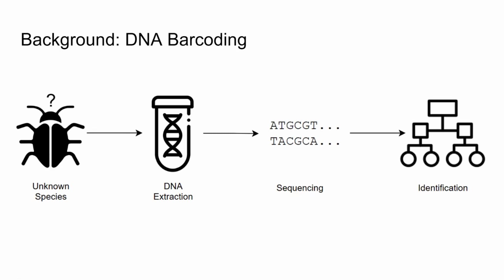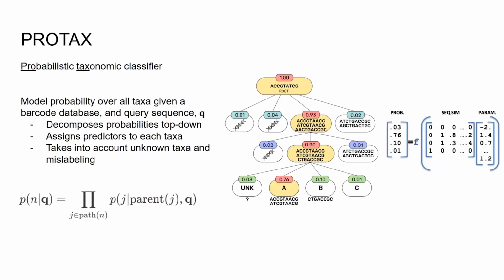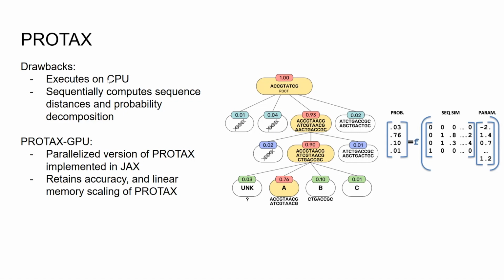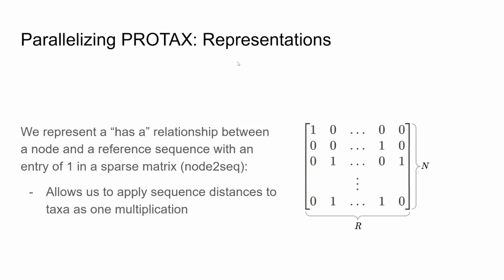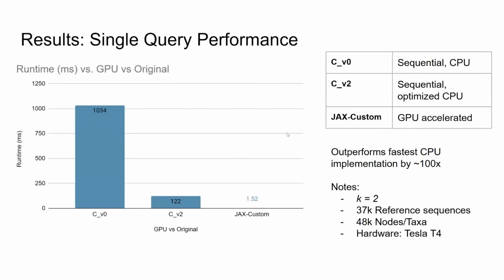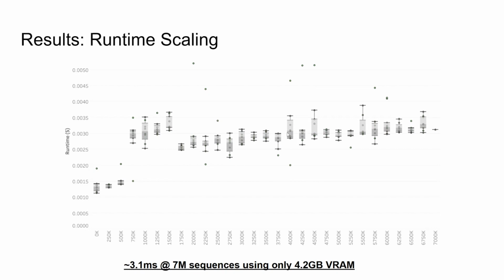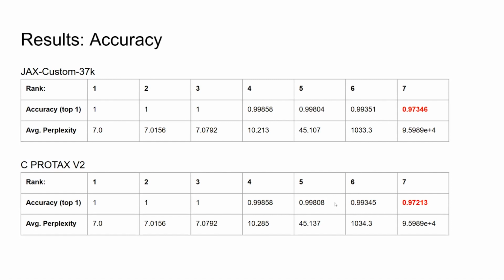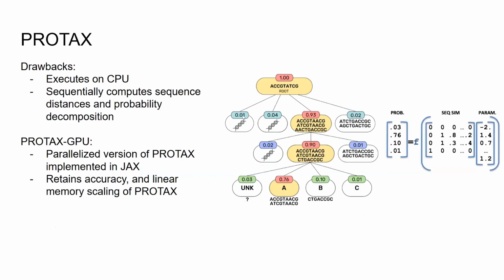PROTAX-GPU: Scalable Large-Scale DNA Barcode Classification - Vector Intern Talks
DNA barcoding has emerged as a crucial tool for species identification. Yet, many barcode classification models were designed to handle smaller datasets that were prevalent during their development. As barcode databases continue to expand, their sheer magnitude poses both a computational and statistical challenge. To address this gap, we introduce PROTAX-GPU, a GPU-accelerated barcode classification algorithm capable of providing calibrated probabilistic assignments of DNA sequences to a taxonomic hierarchy, even with incomplete reference databases, making large-scale identification feasible.